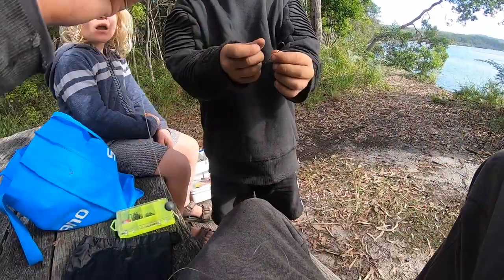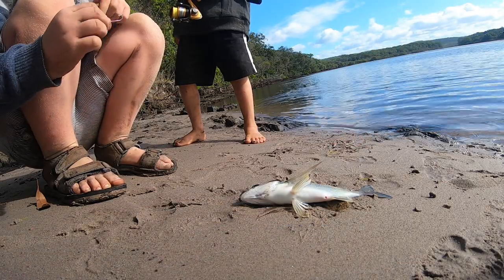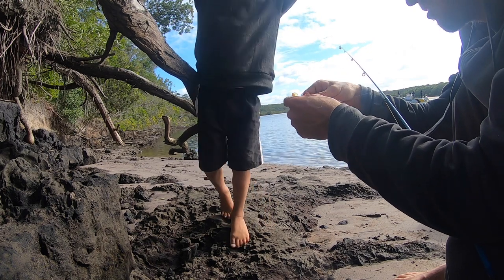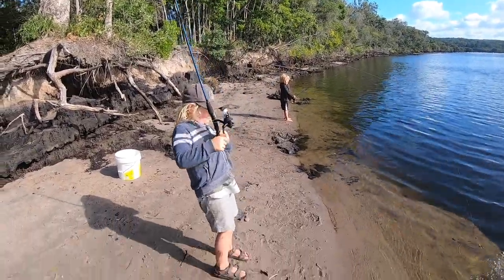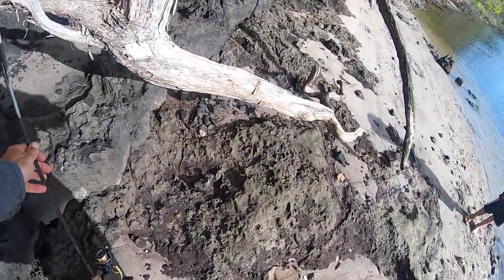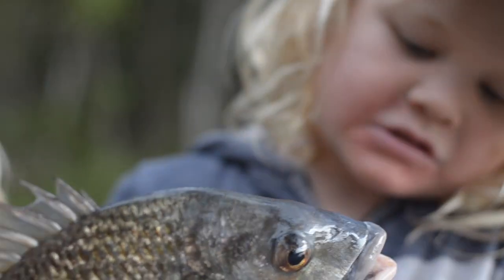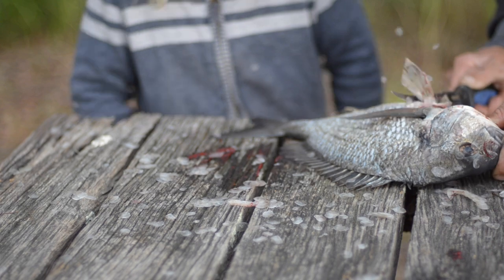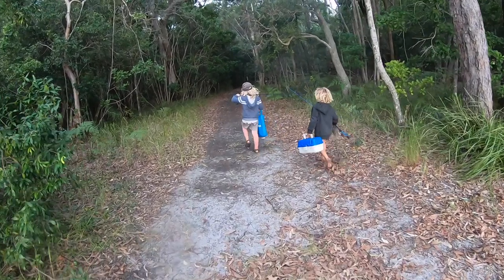HOW KIDS EAT FREE - Bait Fishing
Taking the next generation fishing and teaching them how to survive and fish in a sustainable way so that they then can show there kids and there kids.